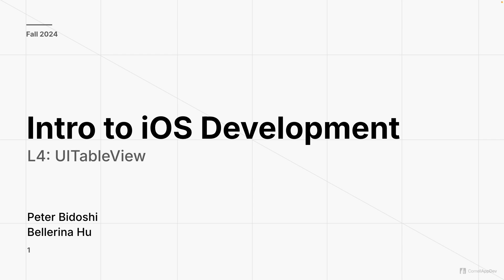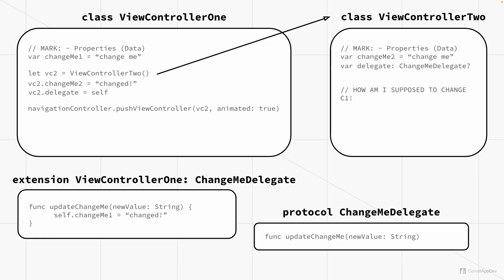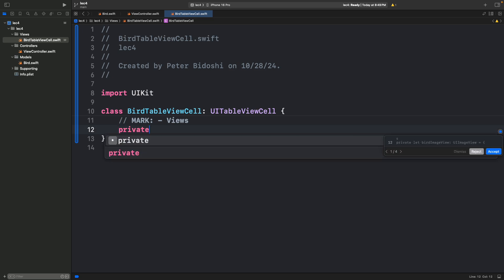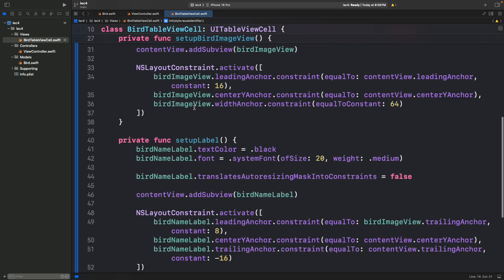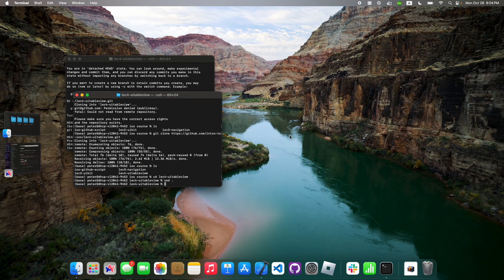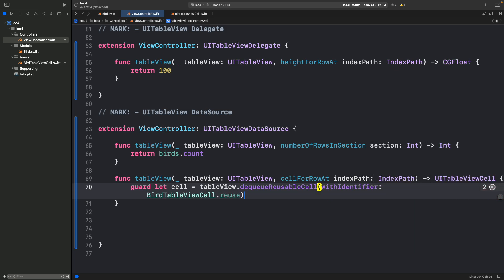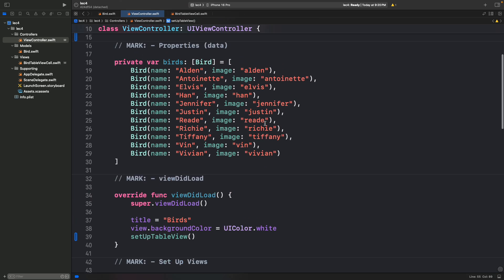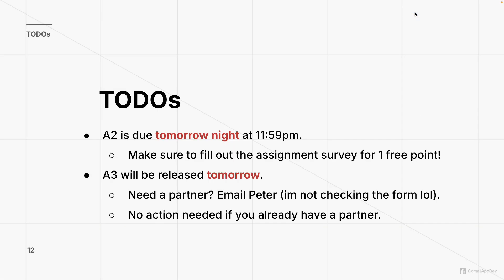[FA24] Intro to iOS - L4: UITableView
00:00 - Announcements
02:00 - Recap: MVC
02:50 - Recap: Delegation
09:06 - What is UITableView?
11:28 - Demo: Creating the Cell
26:38 - Dequeuing Cells
29:04 - Demo: Creating the TableView
46:50 - YAYYYYY it works
48:48 - Kahoot/Todos